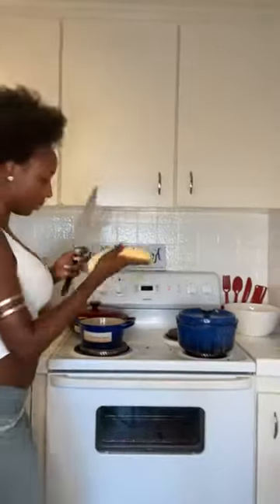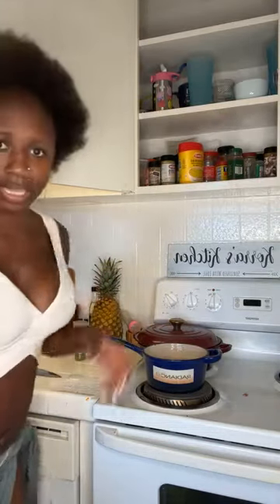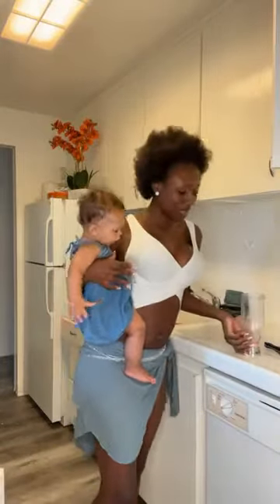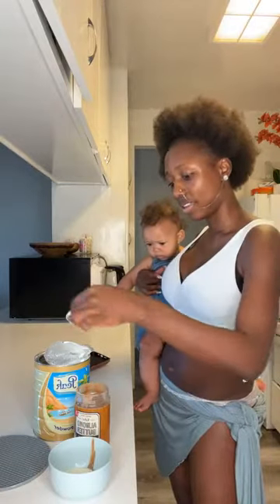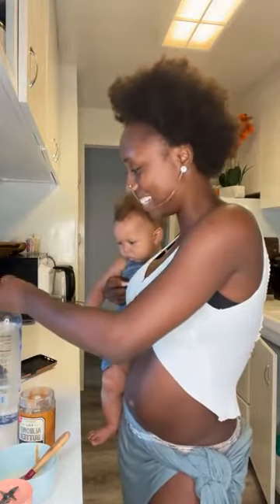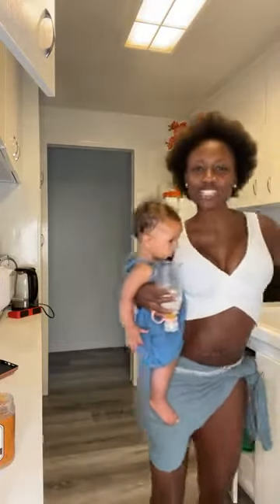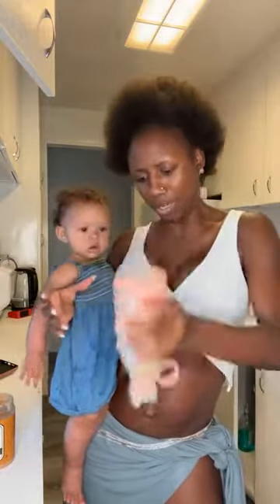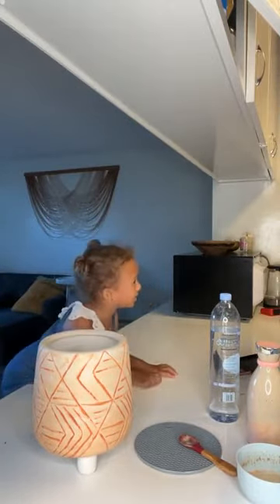It is pure adrenaline that June has, it must be because she is growing